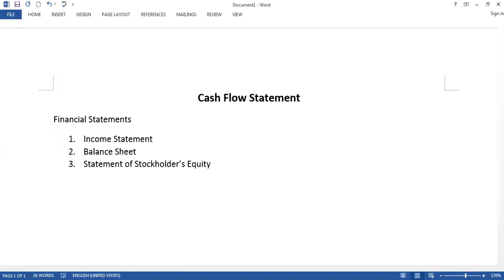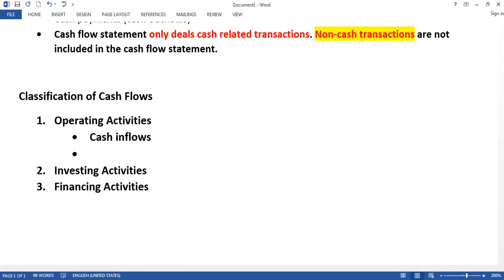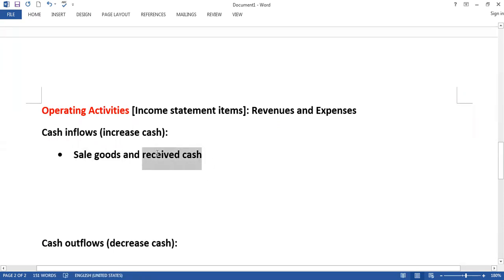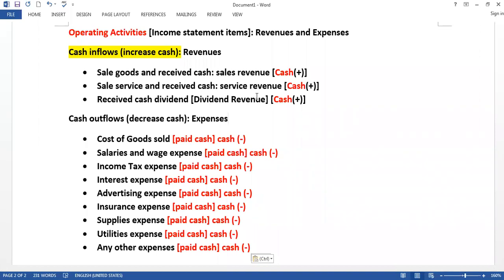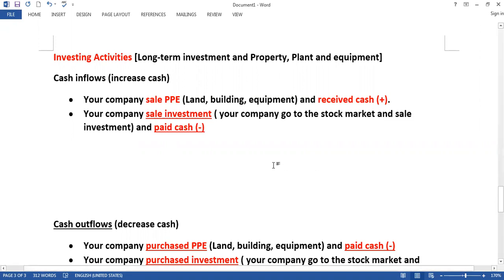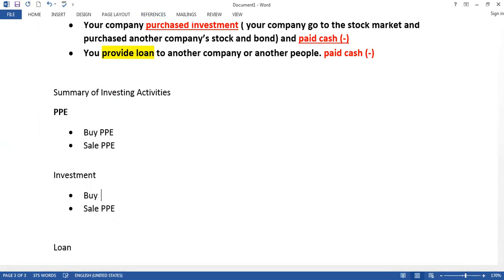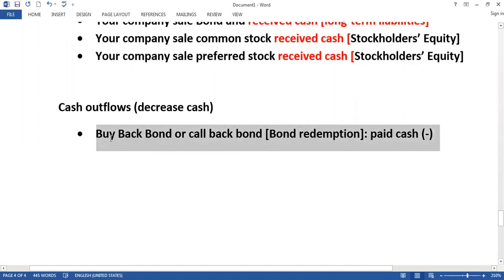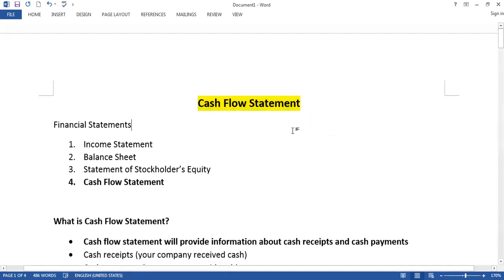Principles of Accounting II:Cash Flow Statement (Part 1) by Dr. Jahidur Rahman